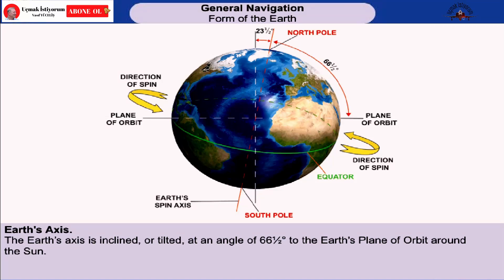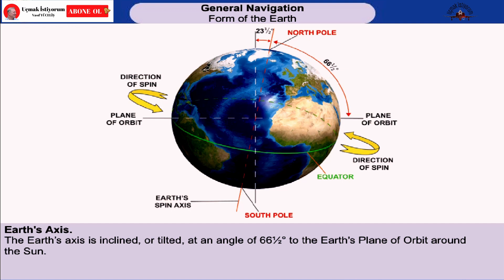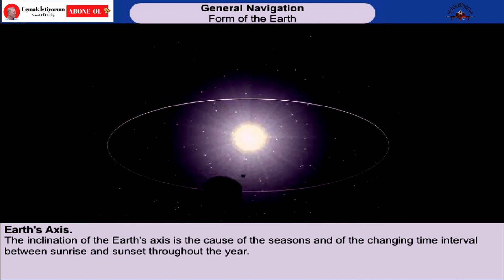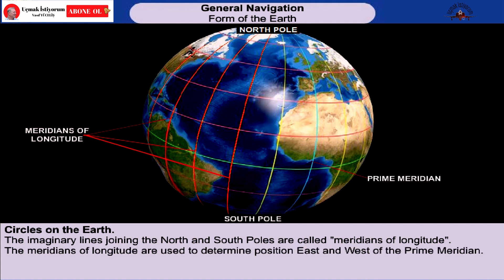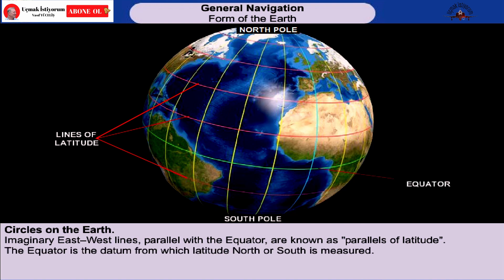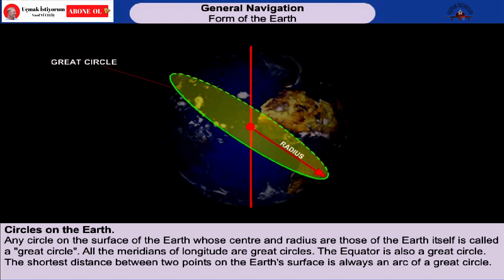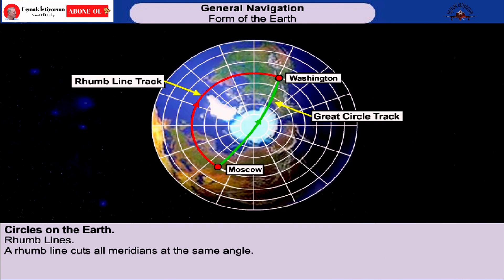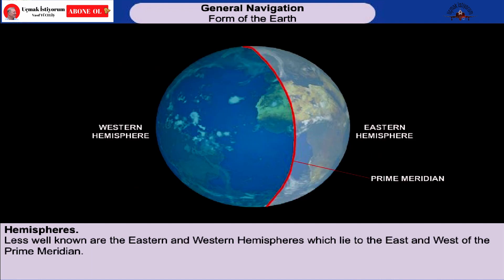General Navigation-1: Parallels of Latitude, Great Circles, Small Circles, Rhumb Lines, Hemispheres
General Navigation konulu bu video, Dünya'nın dönüş karakteristiklerinden başlayarak enlem ve boylam sistemlerine, büyük ve küçük dairelere, rhumb çizgilerine ve yarım kürelere kadar temel navigasyon kavramlarına kapsamlı bir genel bakış sunmaktadır.

Dünya’nın ekseninin eğik olması, mevsimlerin ve yıl boyunca gün doğumu ve batımı arasındaki zaman aralığının değişmesinin nedenidir. Dünya’nın yüzeyinde bir noktanın konumunu belirlemek için enlem ve boylam sistemini kullanırız. Kuzey-güney çizgileri, kuzey ve güney kutuplarını birleştirir ve boylamlar olarak adlandırılır. Doğu-batı çizgileri ekvatorla paraleldir ve enlemler adını alır.

 - Dünya'nın Dönüşü ve Eksen Eğikliği: Dünya, Güneş'in etrafında dönerken kendi ekseni etrafında döner. Eksen, yörünge düzlemine 66 1/12°'lik bir açıyla eğiktir. Bu eğim, yıl boyunca değişen mevsimlere ve değişen gün doğumu-gün batımı aralıklarına neden olur.

- Enlem ve Boylam Sistemi: Dünya üzerindeki konum, enlem ve boylam sistemi kullanılarak belirlenir.
Kuzey-güney çizgileri boylam meridyenleri olup, Asal Meridyen Greenwich'ten geçer. Ekvatora paralel doğu-batı çizgileri enlem paralelleridir.

- Büyük Daireler ve Küçük Daireler: Büyük daire, Dünya yüzeyinde, merkezi ve yarıçapı Dünya'nınki ile aynı olan ve mümkün olan en büyük alana sahip olan dairedir. Küçük dairelerin merkezleri ve yarıçapları Dünya'nınkinden farklıdır.

- Rhumb Çizgileri: Rhumb çizgileri, Dünya yüzeyindeki tüm meridyenleri aynı açıyla kesen ve sabit bir yönü temsil eden düzenli eğri çizgilerdir.

- Yarımküreler: Dünya, kuzey ve güney yarımküreleri (Ekvator'un kuzeyi ve güneyi) dahil olmak üzere yarımkürelere ayrılmıştır. Daha az bilinen doğu ve batı yarımküreleri ise Prime Meridian'ın doğu ve batısında yer alır.

Özetle bu video, Form of the Earth, Earth's Axis, Circles on the Earth, Parallels of Latitude, Great Circles, Small Circles, Rhumb Lines, Hemispheres kavramlarına kapsamlı bir genel bakış sunmaktadır.

🌍 Dünya’nın ekseninin eğik olması, mevsimlerin ve gün doğumu/batımı sürelerinin değişmesinin nedenidir.
🌐 Kuzey-güney çizgileri boylamları oluşturur, doğu-batı çizgileri ise enlemleri oluşturur.
✈️ Büyük çember, Dünya’nın kendisiyle aynı merkez ve yarıçapta olan bir yüzeydeki daireyi temsil eder.
🌏 Küçük çember, Dünya’nın merkezi ve yarıçapı olmayan bir noktada bulunan yüzeyindeki daireyi temsil eder.
🌎 Rhumb çizgisi, Dünya’nın yüzeyinde düzenli bir şekilde eğrilen ve tüm boylamları aynı açıda kesen bir çizgidir.

Bu videoyu beğendiyseniz lütfen BEĞEN butonuna basınız.